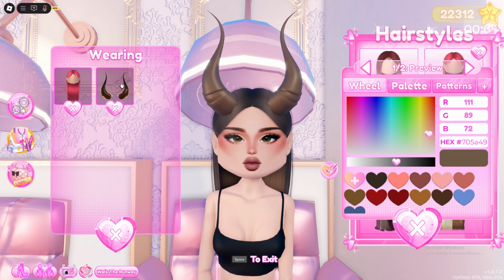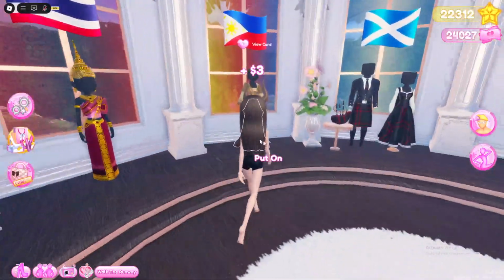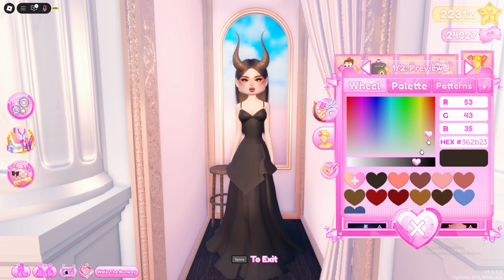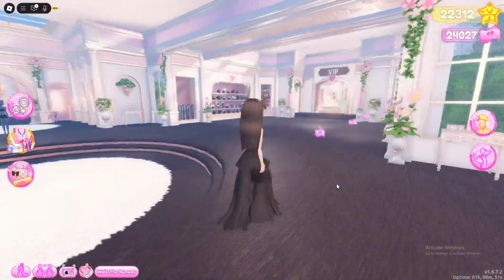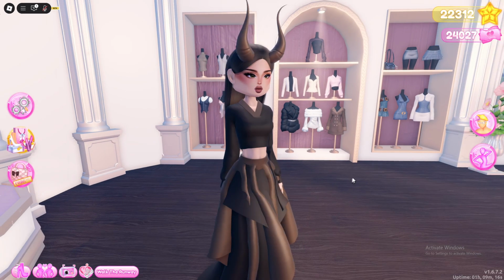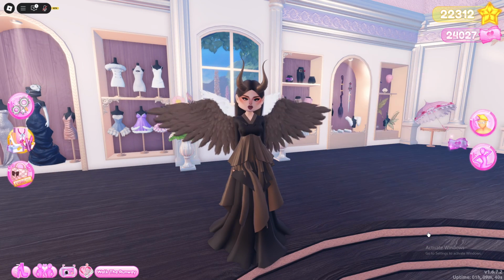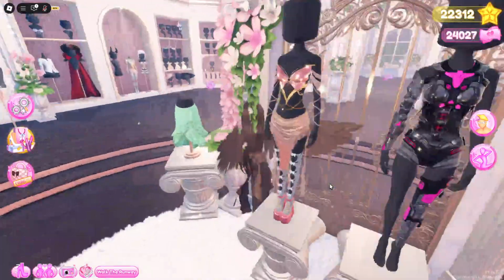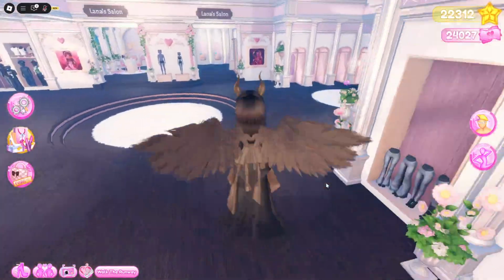💄 Wings, Horns & Power 😈 Live-Action Maleficent in Dress to Impress!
💄😈 Wings, Horns & Power!
Step into the dark fairy tale world and create Live-Action Maleficent in Dress to Impress! From the iconic horns to the dramatic wings, this tutorial shows you how to bring all that magical villain energy to your DTI avatar. ✨🖤

🔥 Like if you love powerful villains!
💬 Comment which villain you want to see next